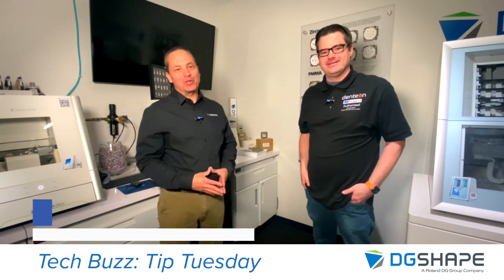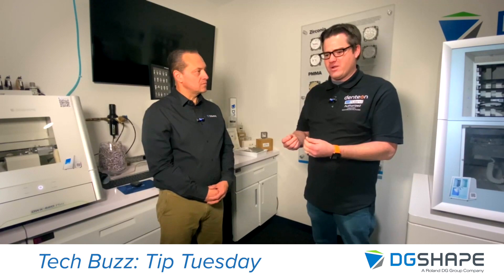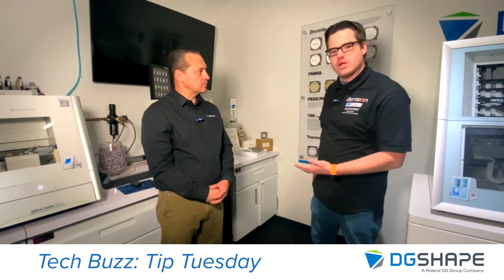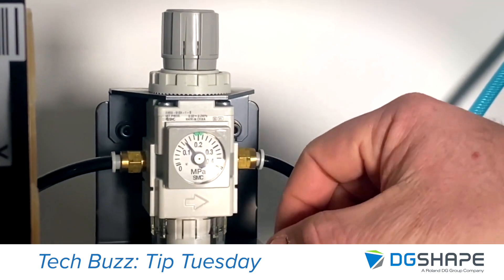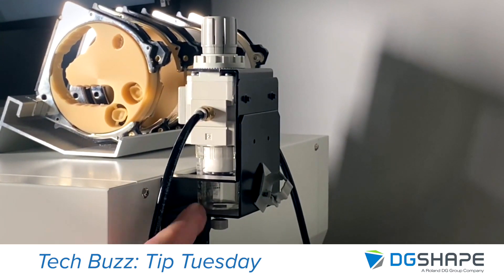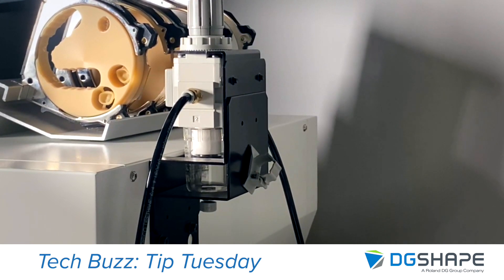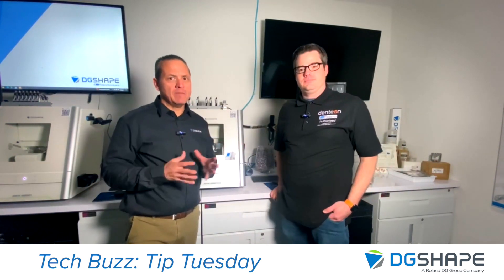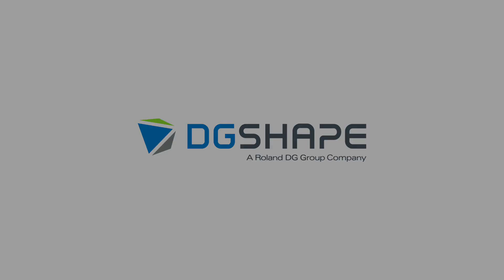Tech Buzz: Tip Tuesday - DWX Dry Mill Regulator Maintenance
Join Roland DGA’s Juan Molina and Denteon’s Greg Everett to learn just how quick and easy routine regulator maintenance can be on your DGSHAPE DWX Dry Milling solution.